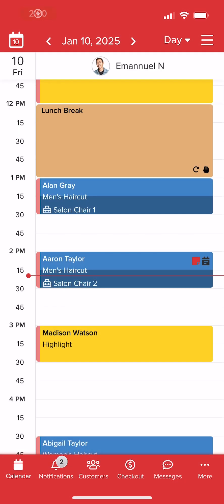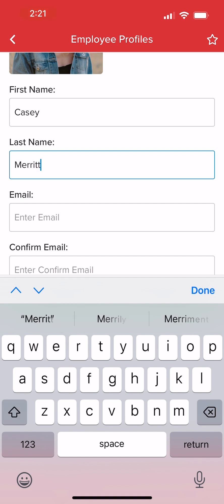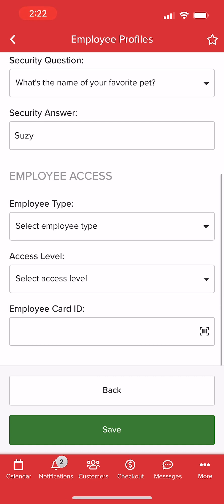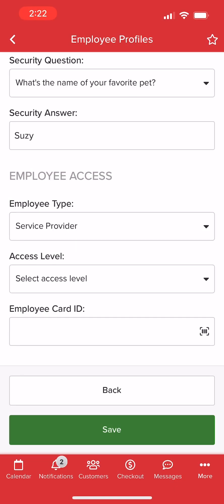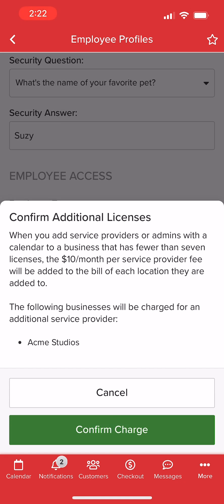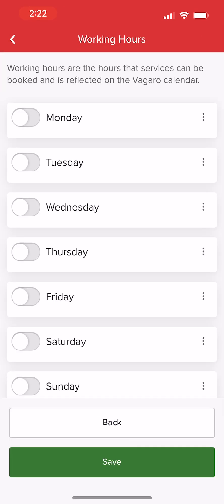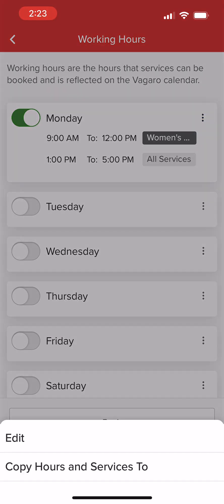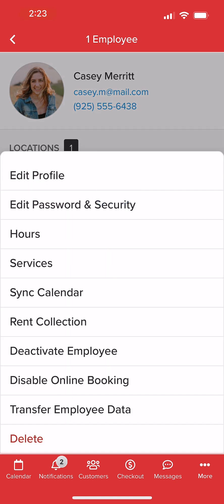How to Add Employees on the Vagaro Pro Mobile App